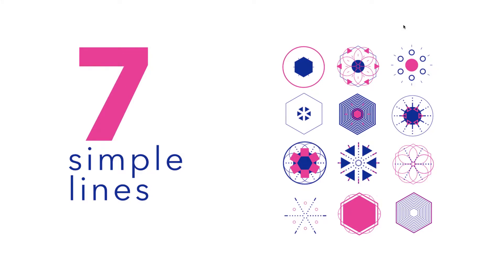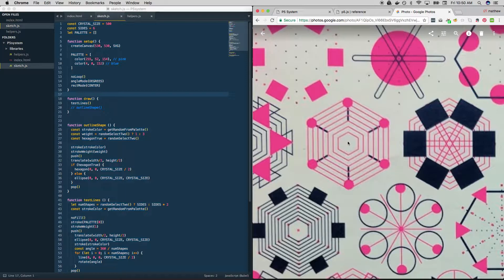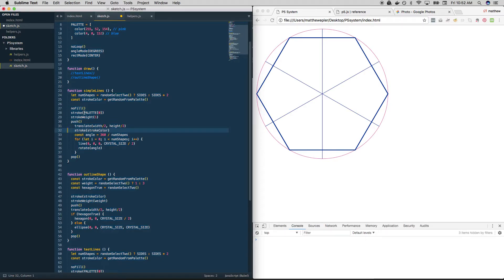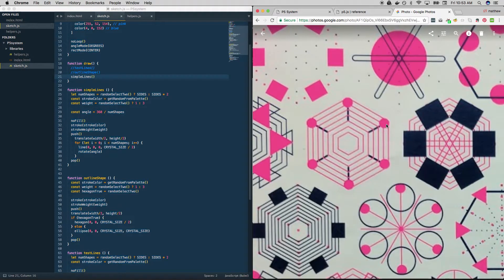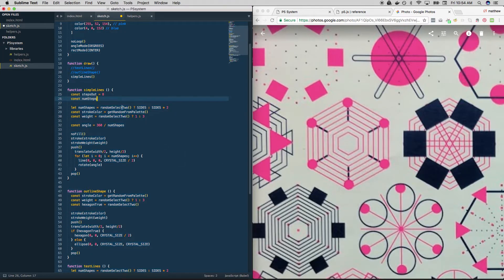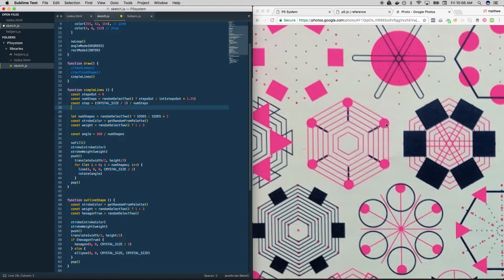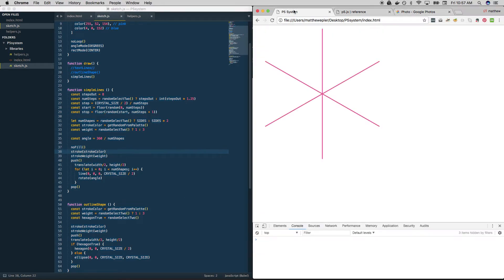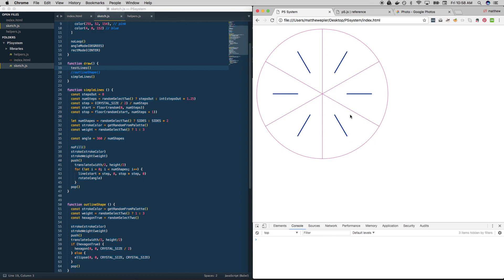7_BEGINNER Designing Generative Systems w/ P5.js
NOTE 1: You might notice the helper functions were already pasted into 'helpers.js' and appear twice when I paste them in again. This is a mistake that is corrected later on, and does not break the code. You can remove the duplicates at any time.

NOTE 2: When I draw the "SimpleLines" without "TestLines," you will notice that it looks rotated. The first line isn't pointing straight down. That is because I switched the second pair of X/Y coordinates in the line() function without telling you. Oops. Sorrrrry.

Beginner: videos 0-9
Intermediate: videos 10 - 17
Advanced: videos 18 - 21